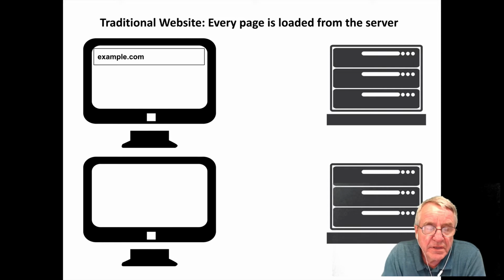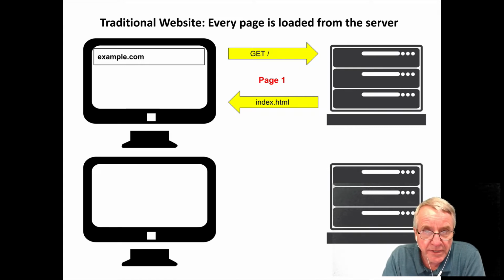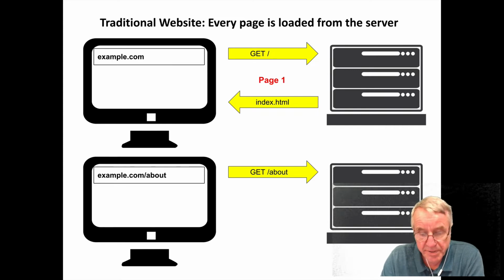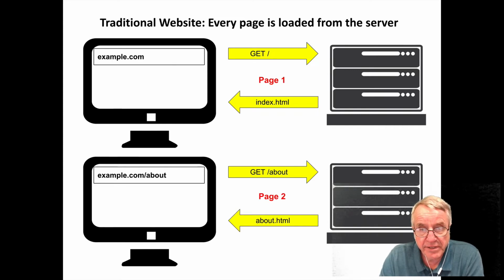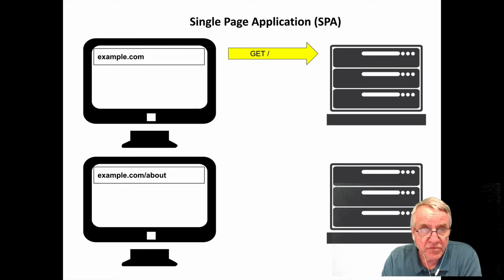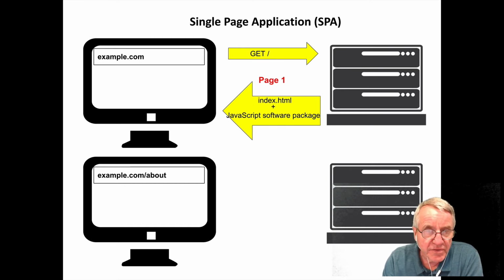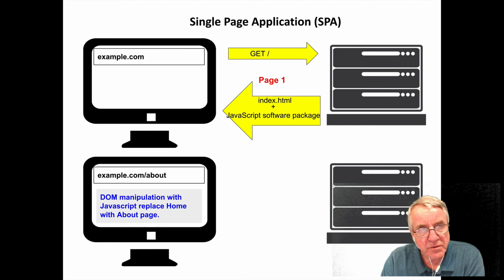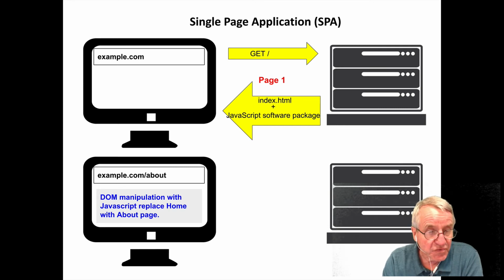The difference between a traditional website and a single page application (SPA) explained.